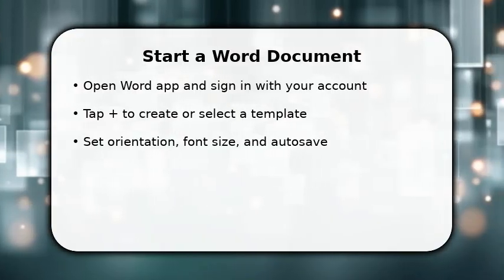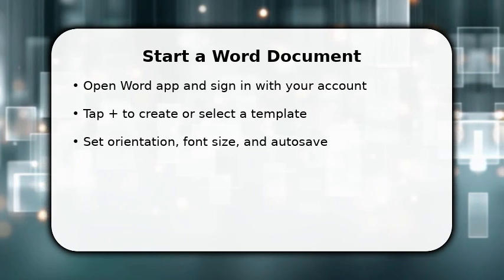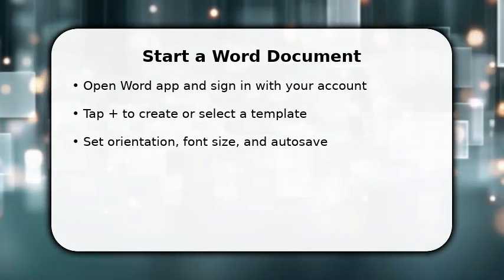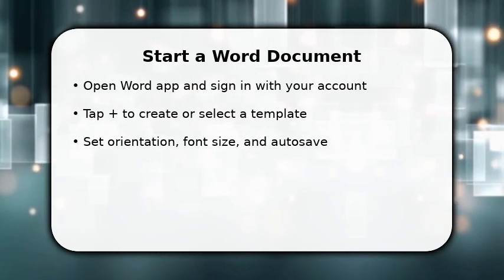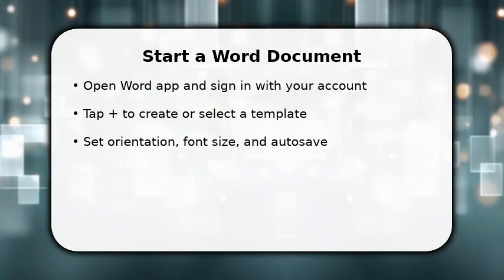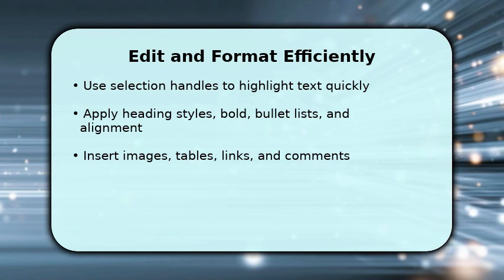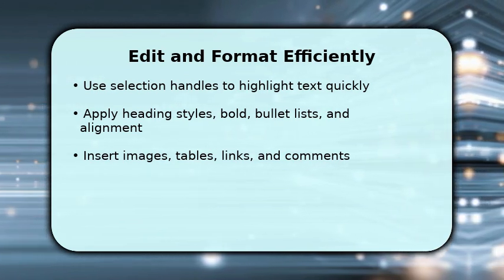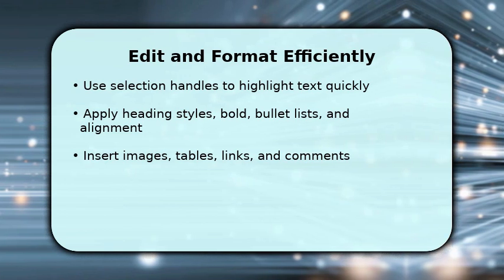How to Use Word on Phone - Easy Guide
Discover the simplicity of using Word on your iPhone in this quick guide. Learn essential tips and tricks to enhance productivity directly from your mobile device.